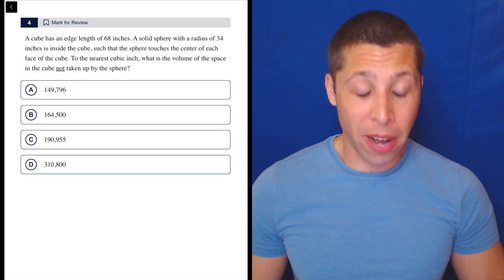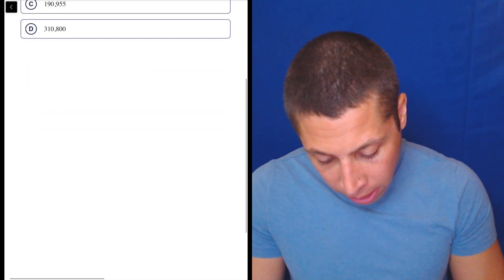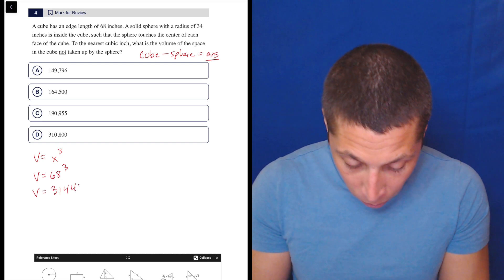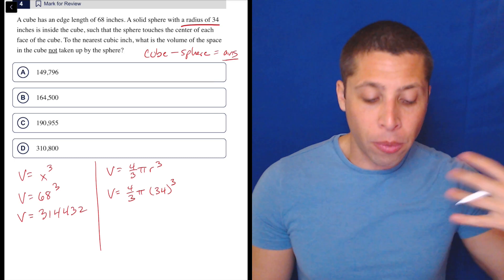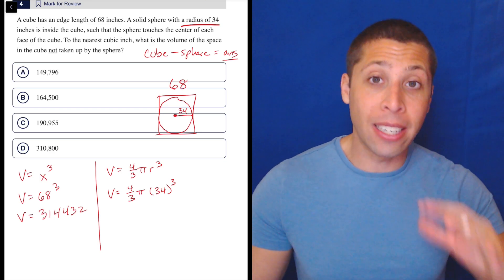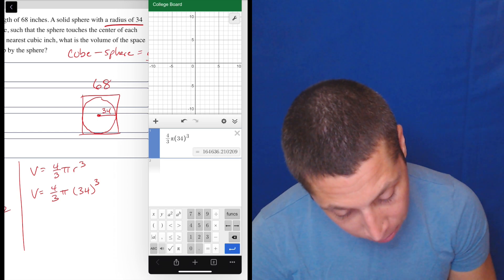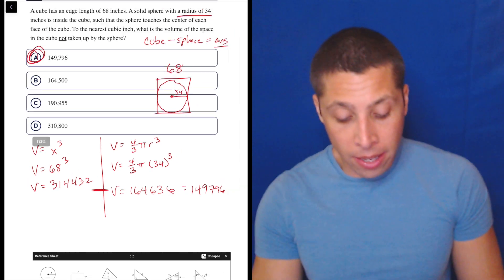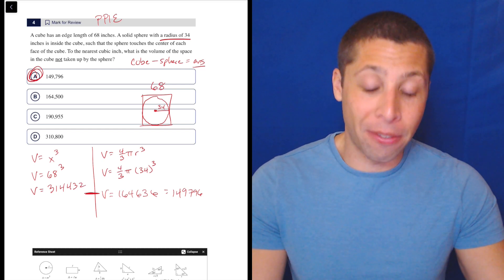Digital SAT 8, Math Module 2H, Question 10